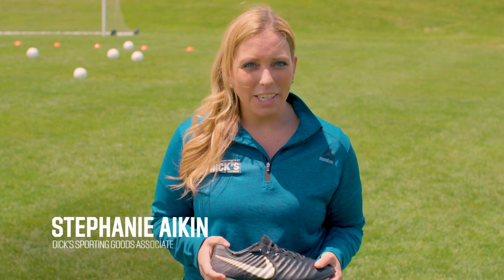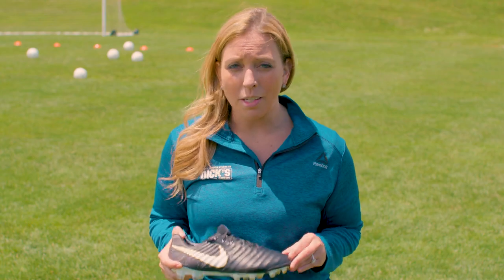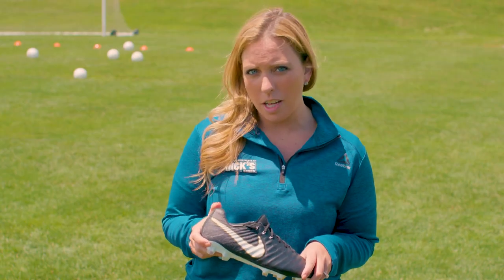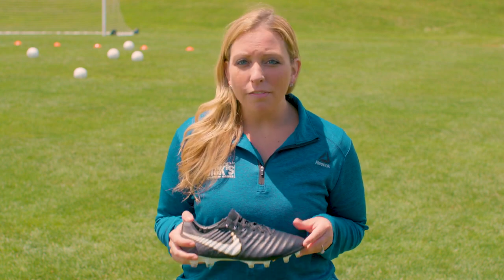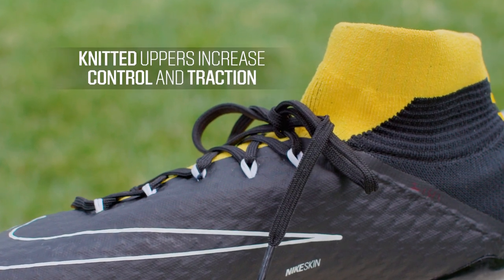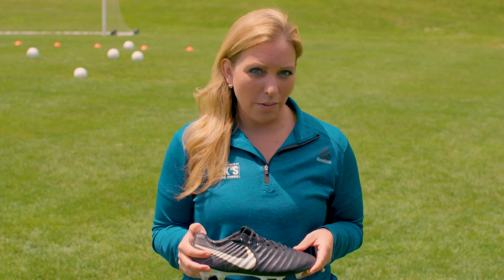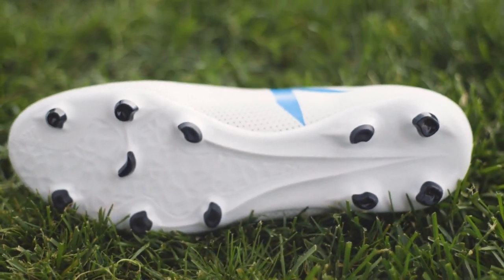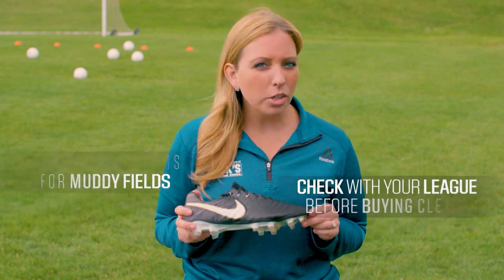How To Buy Soccer Cleats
It all starts with the right pair of soccer cleats. What kind of material should your soccer cleats be? Should you go for a low or mid cleat? This soccer cleat buying guide can help you know what to look and how to find the right fit so you can dominate the field this season.

Shop DICK’S Sporting Goods for your soccer gear and discover more soccer tips, drills, training and more with Pro Tips